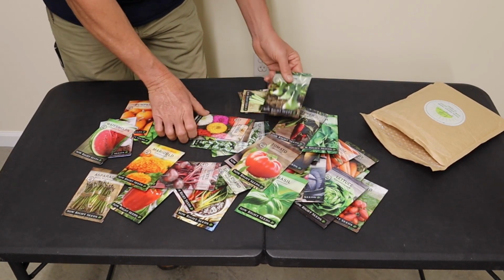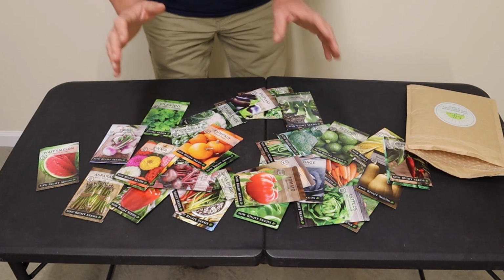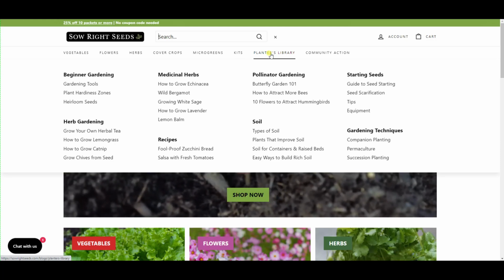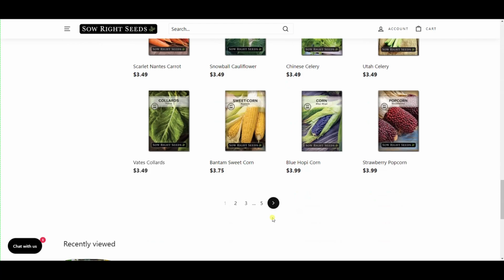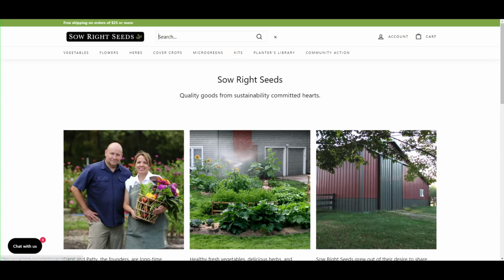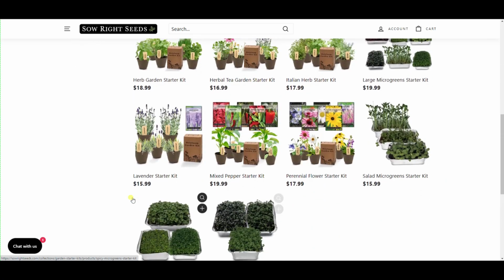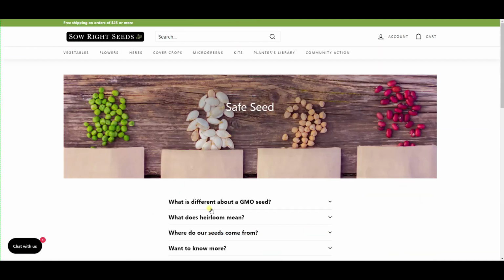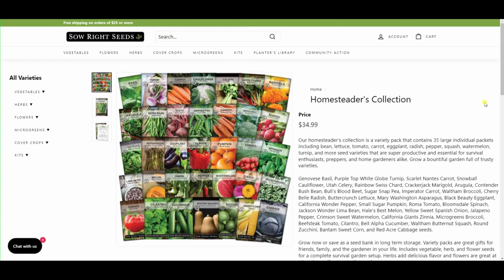Homesteaders Collection seeds - Boy Do We Have Seeds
Hey everyone, Sow Right Seeds is offering their Homesteader's Collection seeds which has a great variety of seeds for your homestead or backyard.

Type Homesteader's collection in the search box.

10”x20” Grow trays
72 cell propagation insert Trays

Raising poultry
5 gallon Little Giant Plastic Poultry Waterer
3 gallon Little Giant Plastic Poultry Waterer